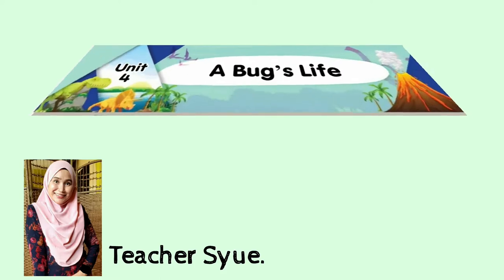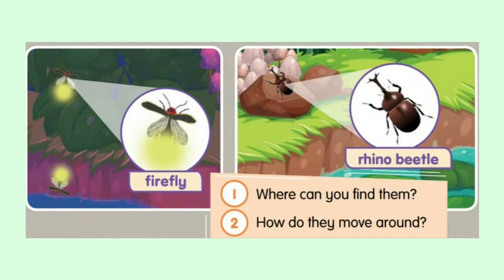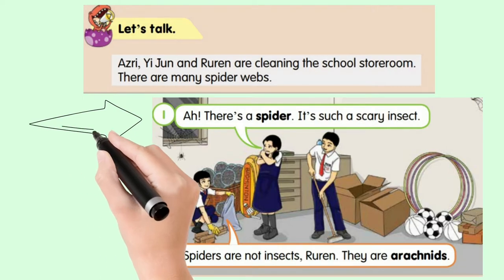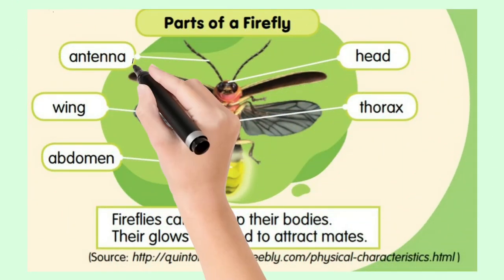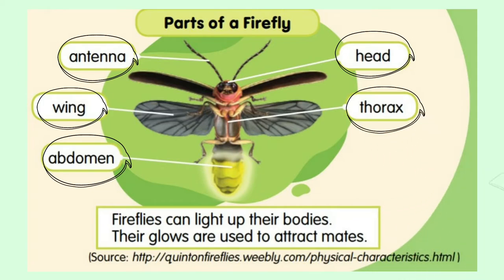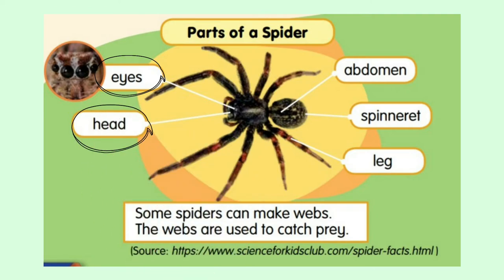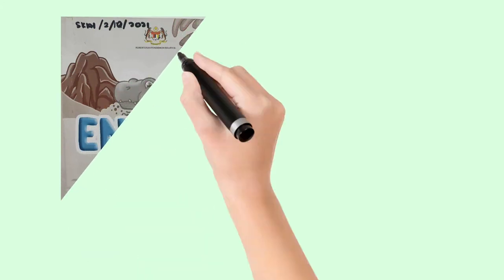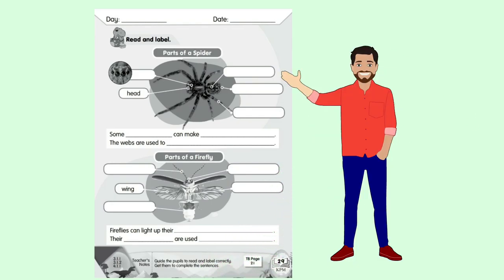English Year 5 (Learning Disabilities) : A Bug's Life